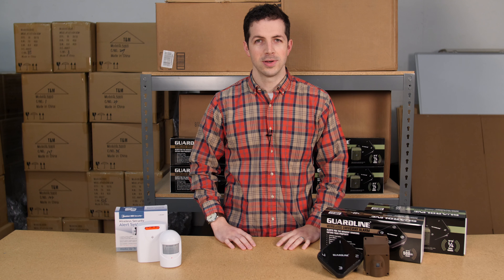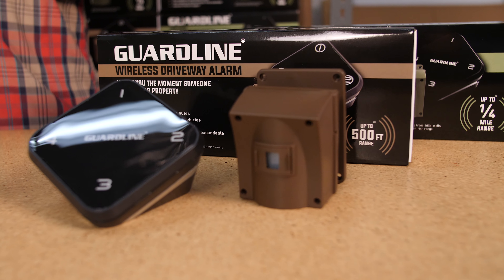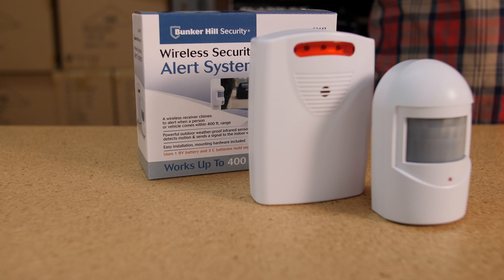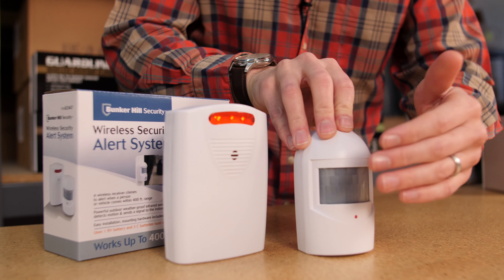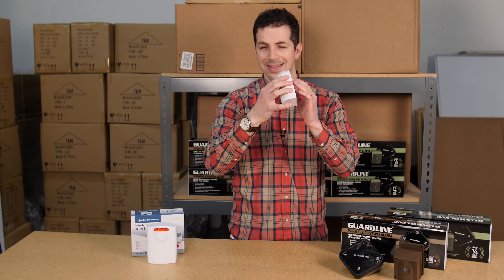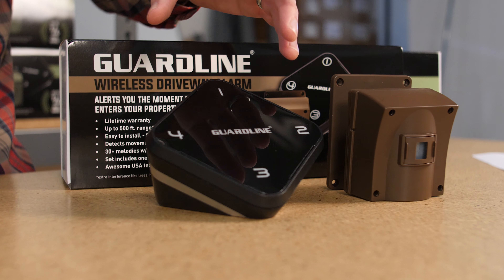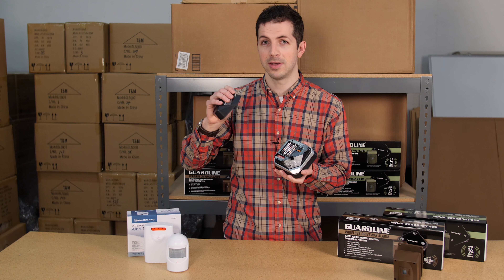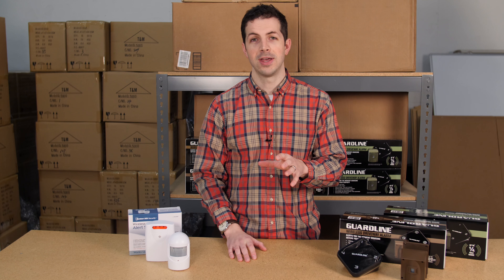Guardline vs Harbor Freight Bunker Hill Driveway Alarm Comparison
We put the Guardline 500' and 1/4-mile outdoor motion alerts head to head with the Harbor Freight Bunker Hill driveway alarm to see which is the best. In this video we compare range, sensor sensitivity, overall construction, and additional features to see which outdoor motion sensor comes out on top.